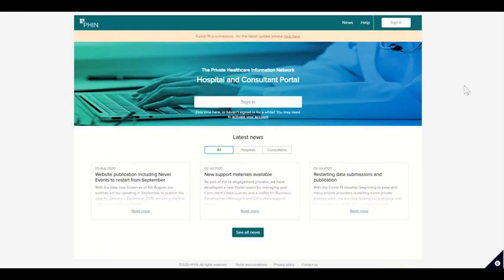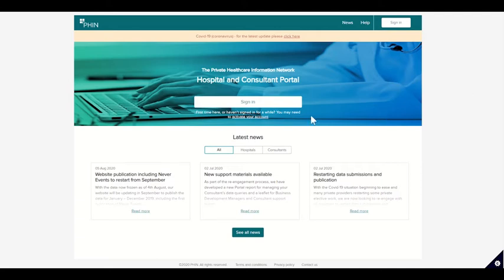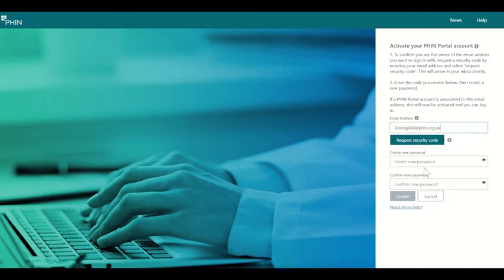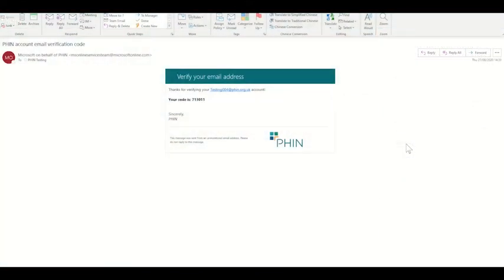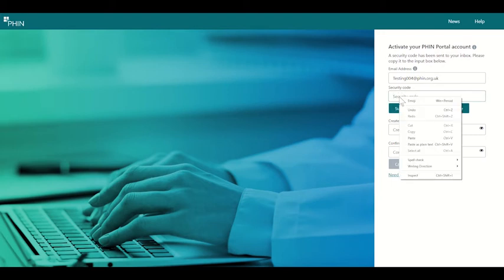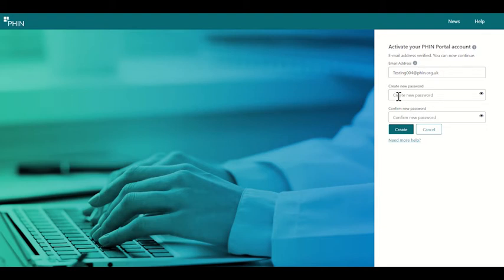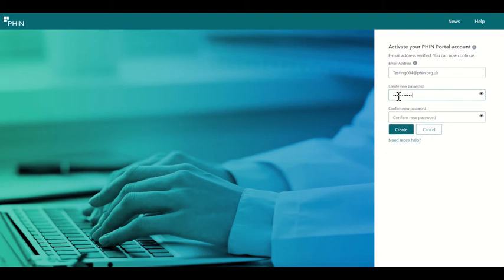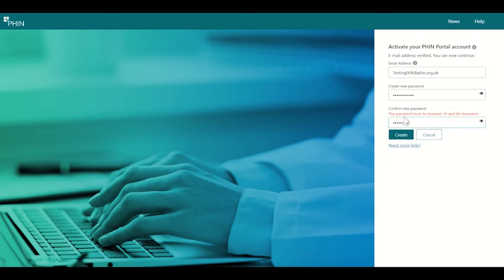Consultant Login process for PHIN Portal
We have created this video to help you access your new login details and verify your account before logging in.